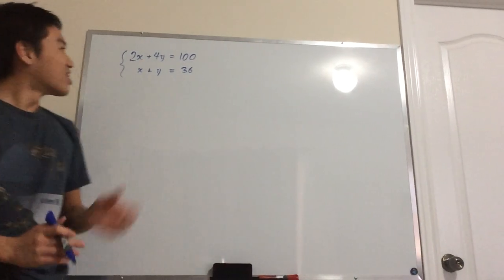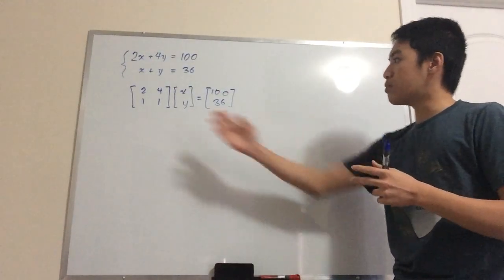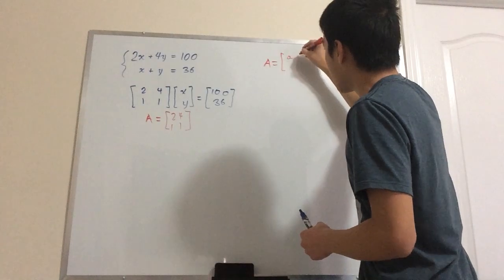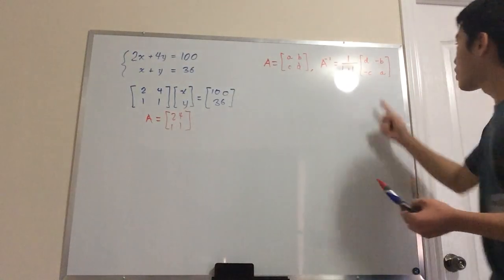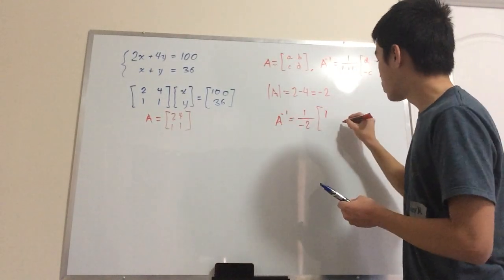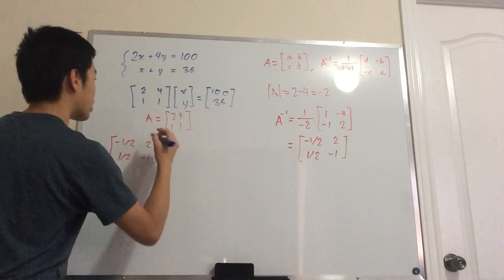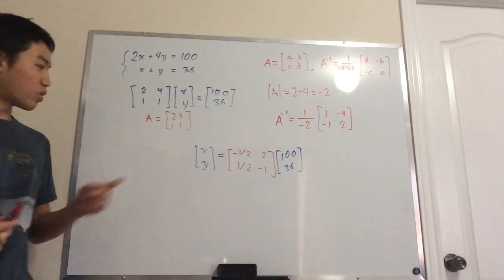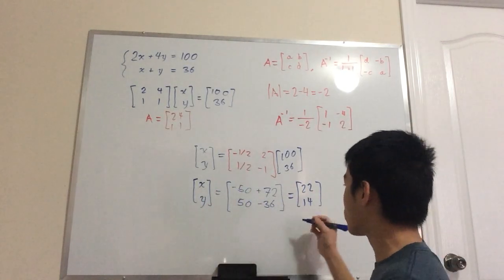Unnecessary Linear Algebra: System of Equations